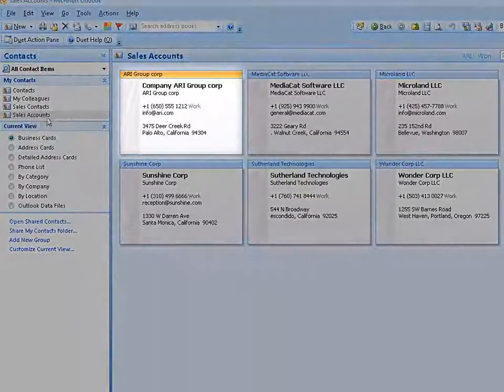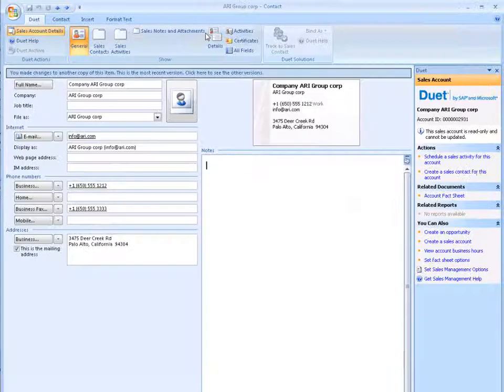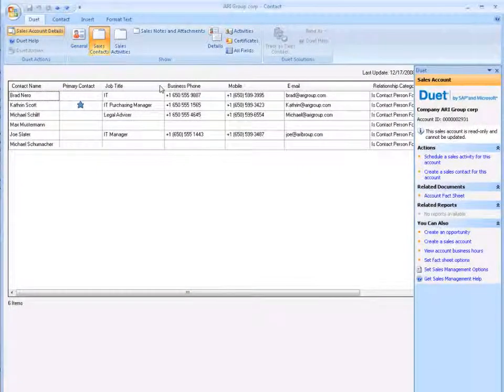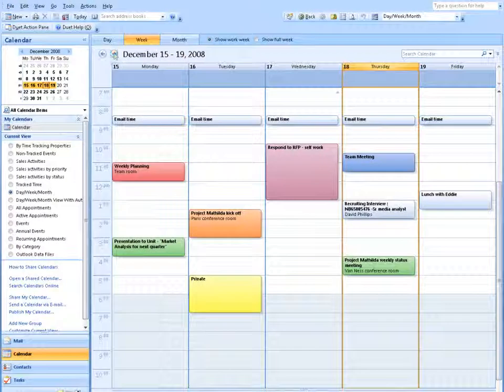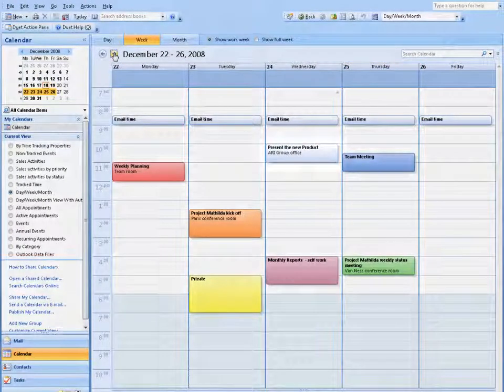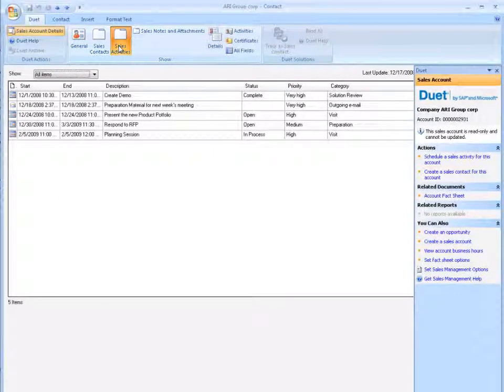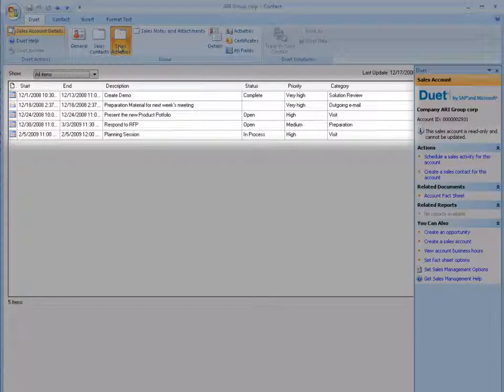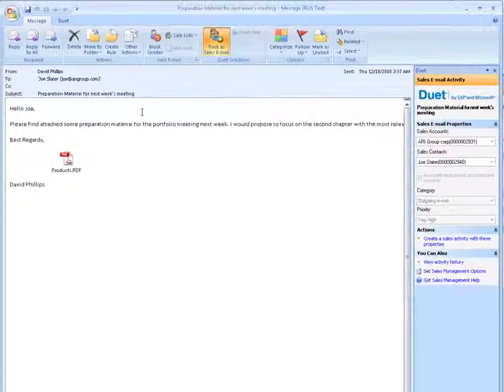Duet for Microsoft Office and SAP - Sales Management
The Duet Sales Management Scenario enables the management of key account activities, including appointments, contact updates, pricing approvals and access sales analytics through Microsoft Outlook, improving the quality of customer communications and driving faster deal closures